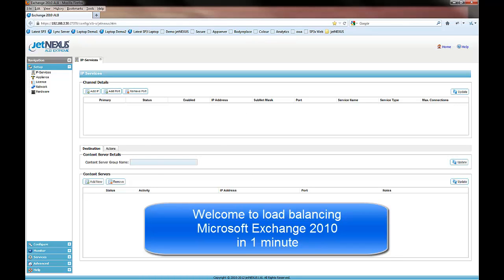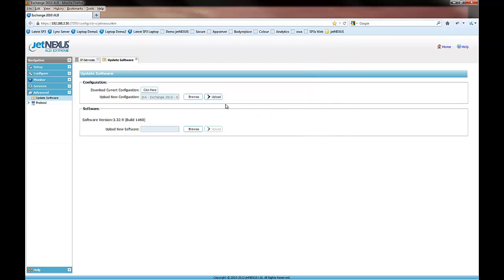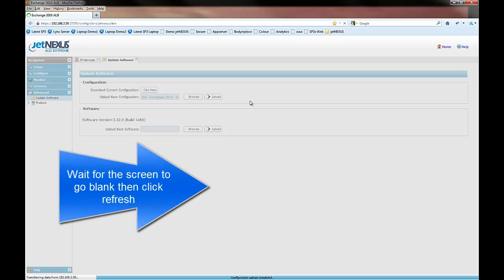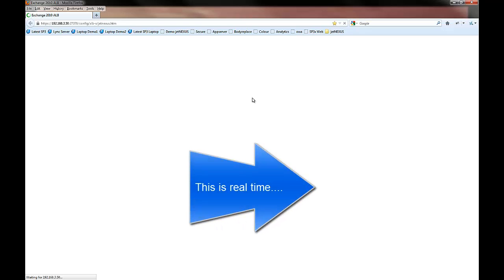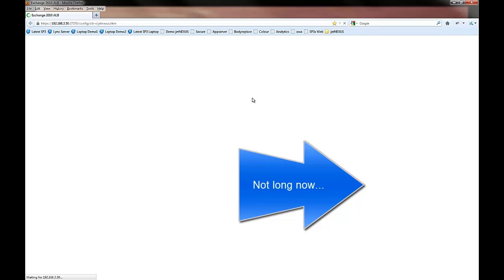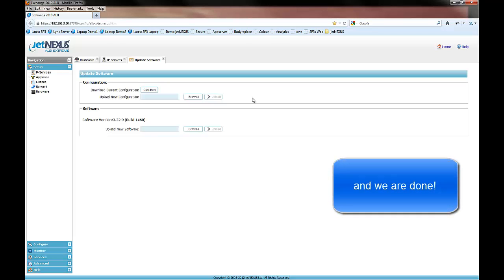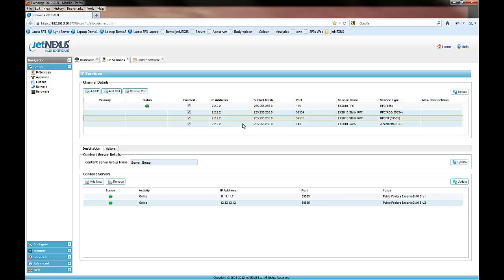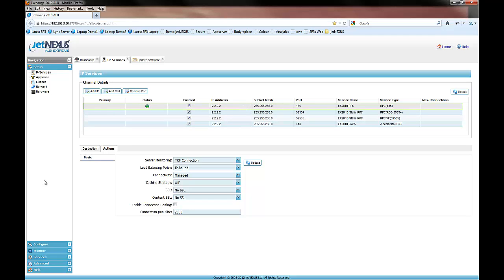Load Balance Exchange 2010 in 1 minute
We use a template to set up a jetNEXUS ALB to load balance Microsoft Exchange 2010 in 1 minute